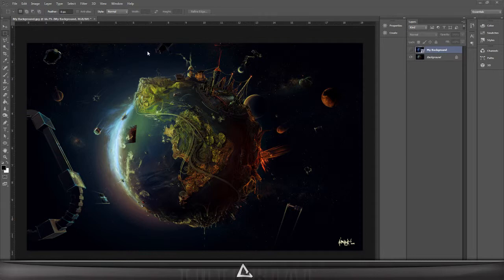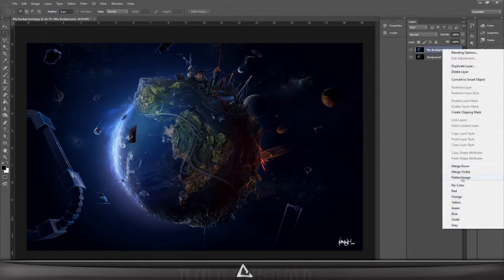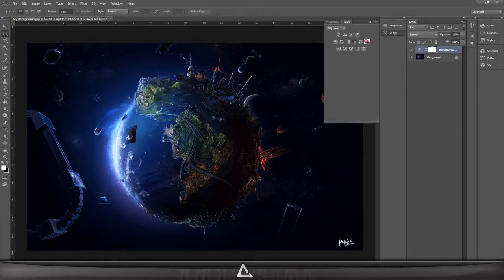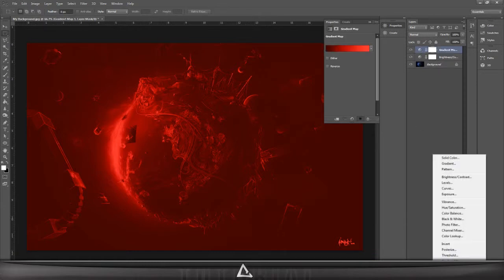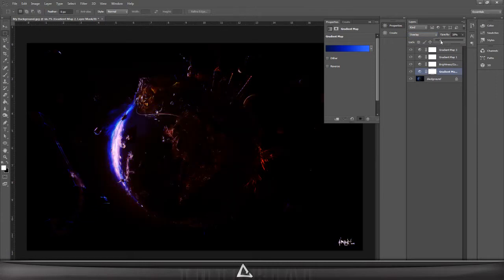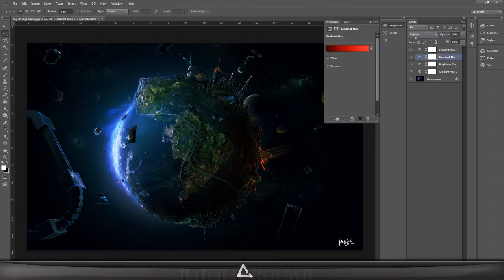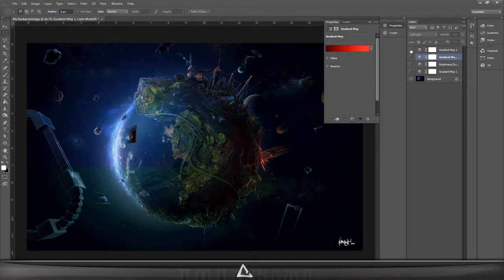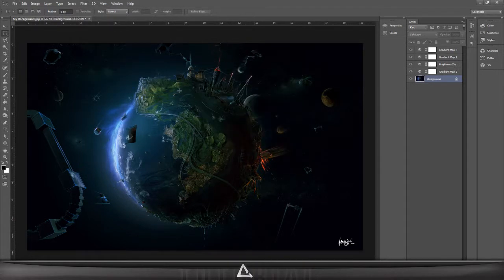Gfxiify Tutorial Color Correction Gradient Maps